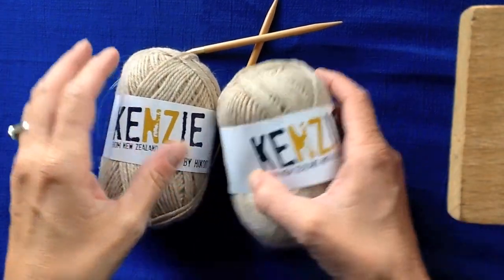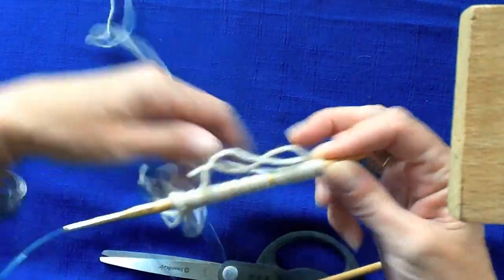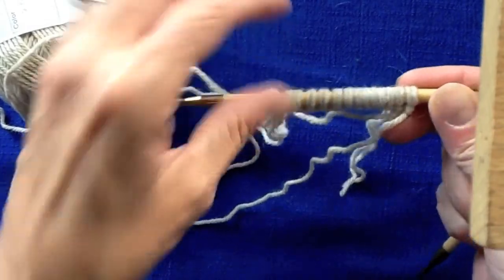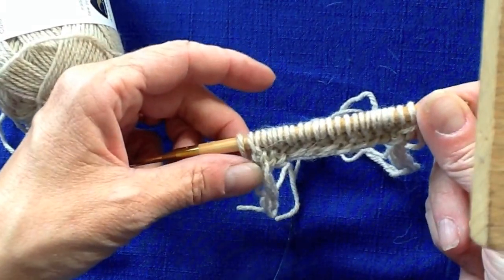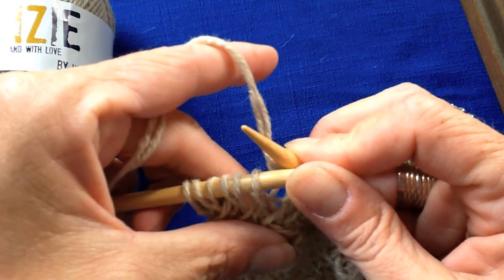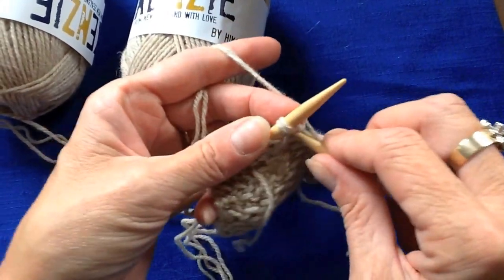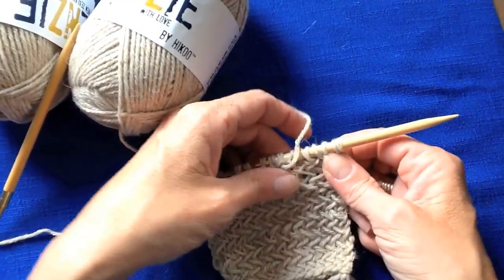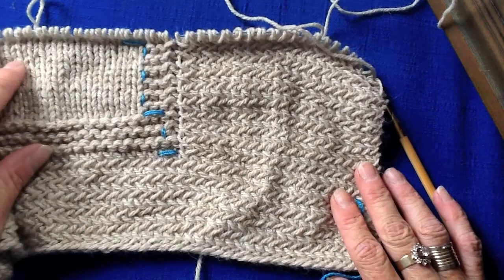The Fiber Factor Bravura KAL - Week 1